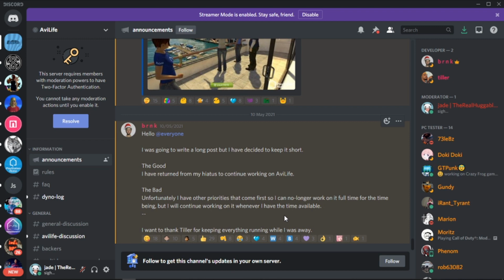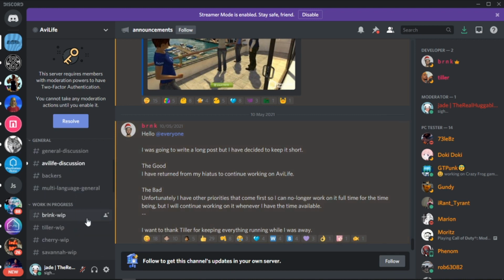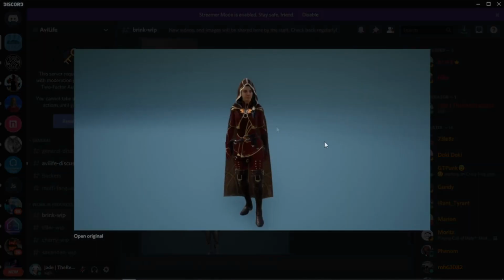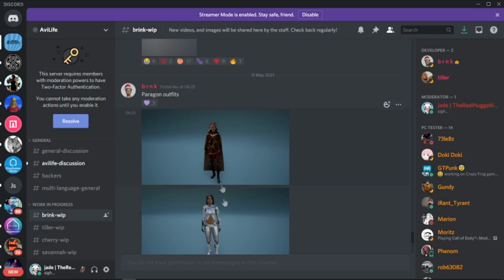Avilife is back? Avilife news and voicing my concerns!